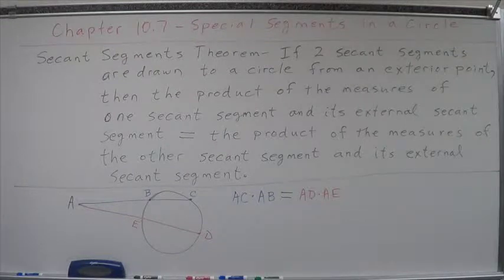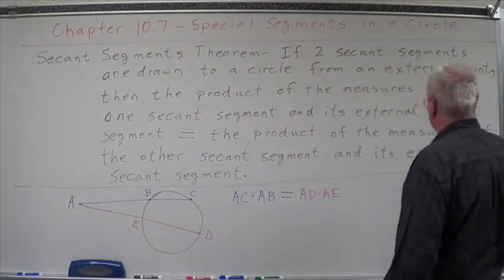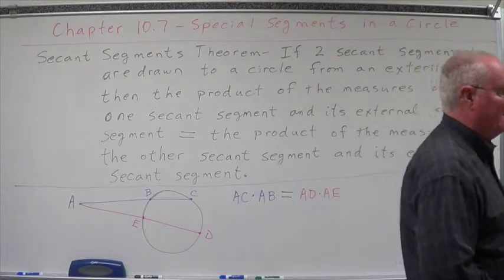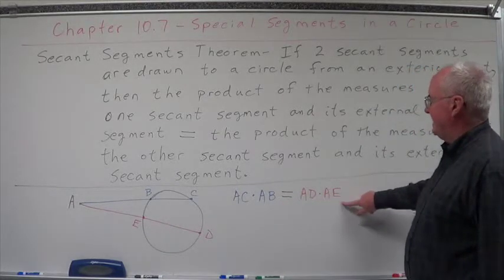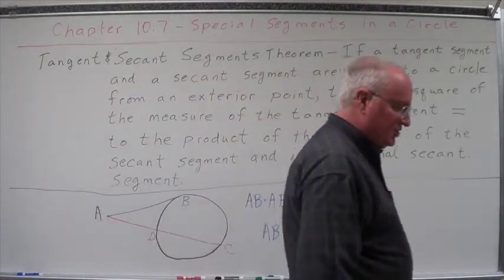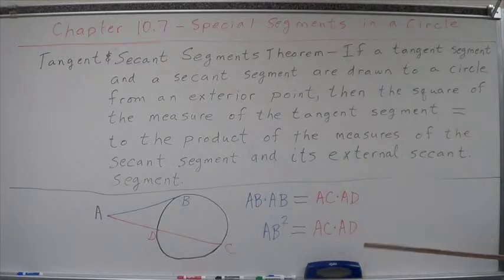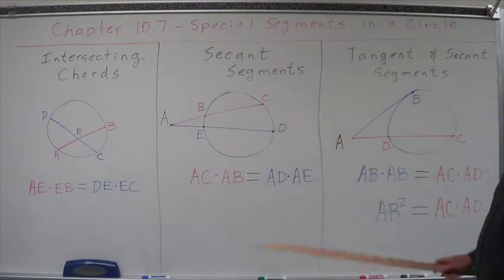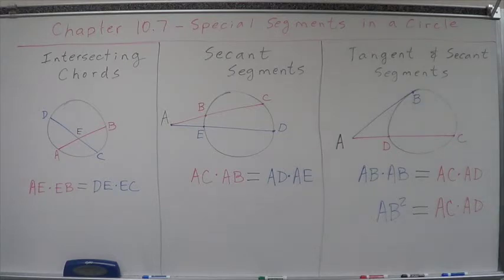Geometry Chapter 10.7 - Special Segments in a Circle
Explanation of the relationships between both interior and exterior intersecting segments and secant and tangent intersecting segments.